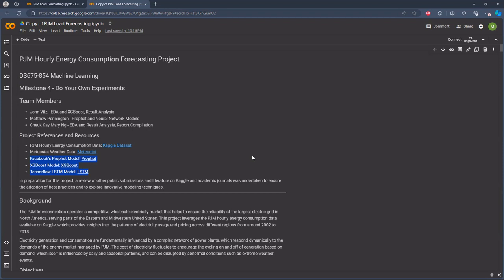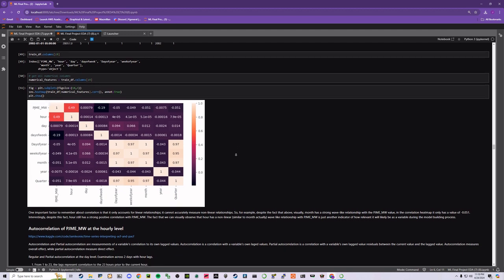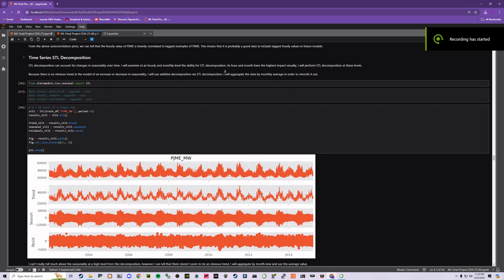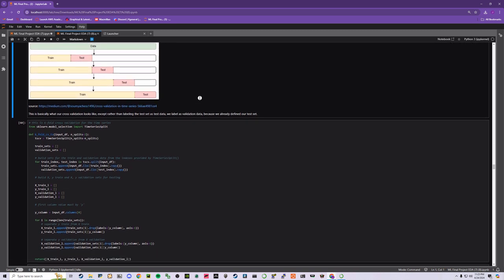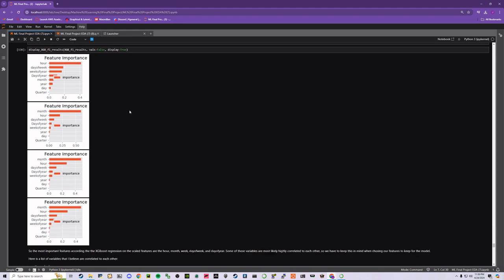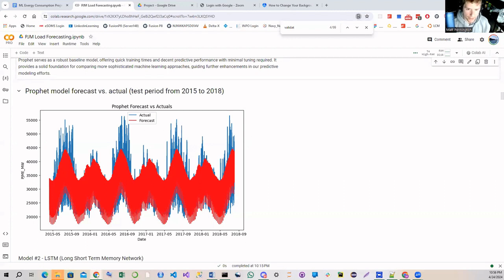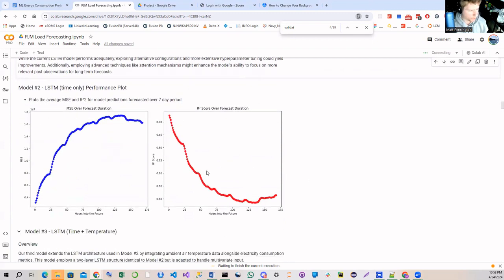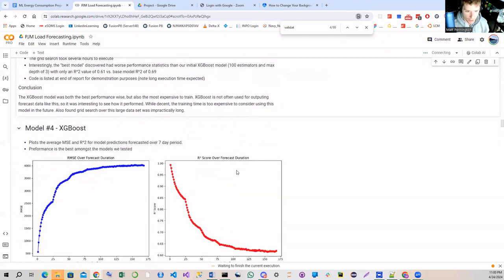machine learning project video